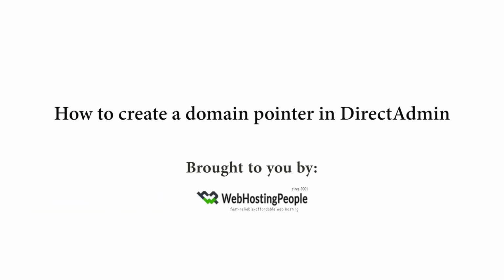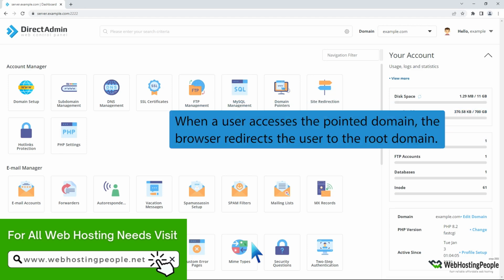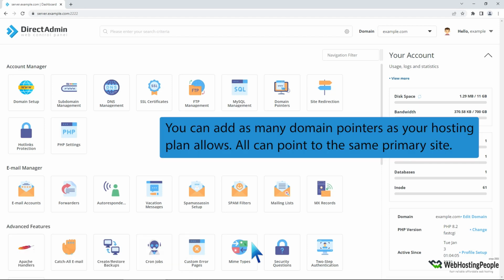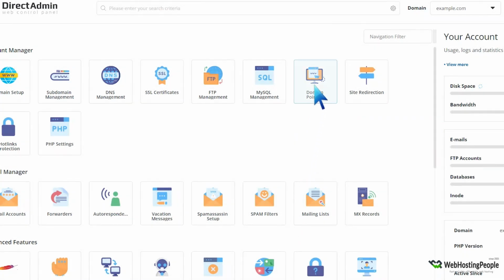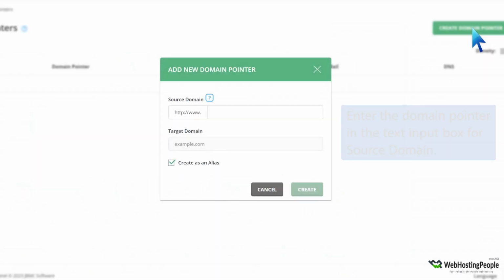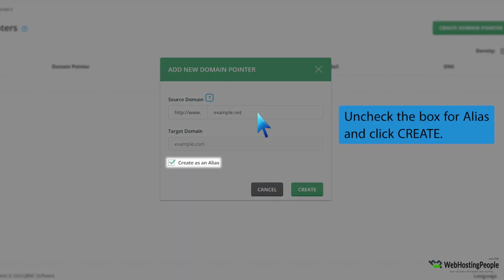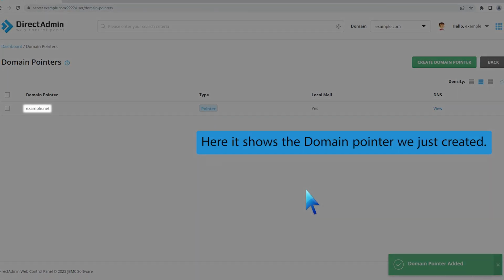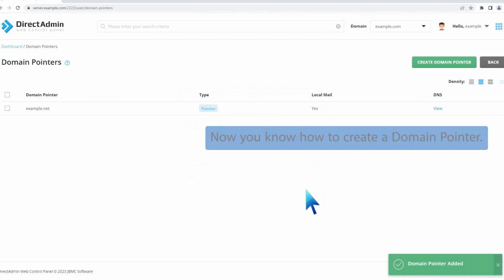How to create a domain pointer in DirectAdmin WebHostingPeople